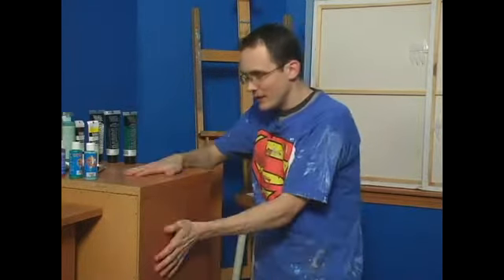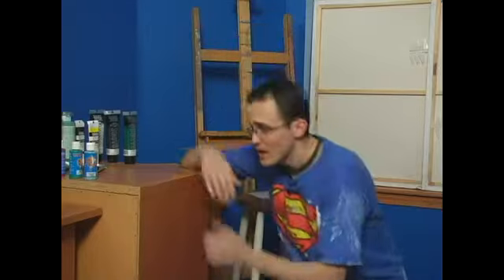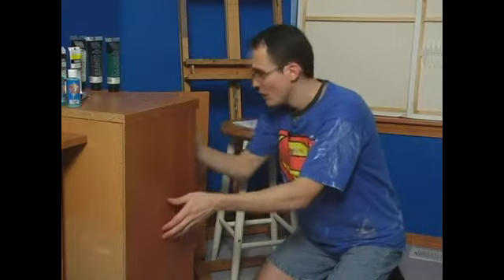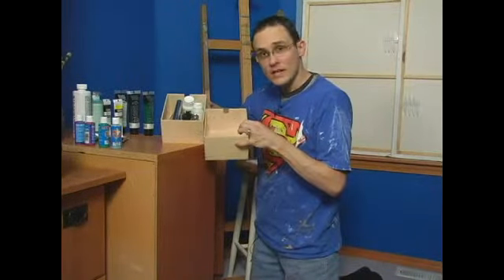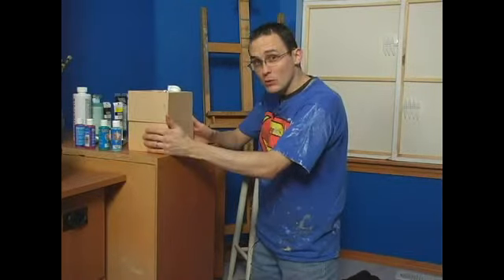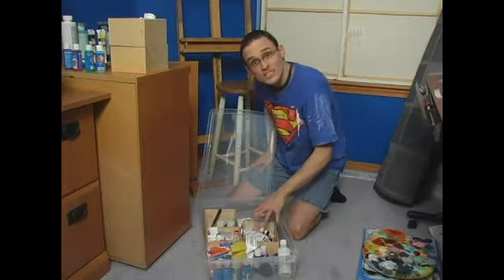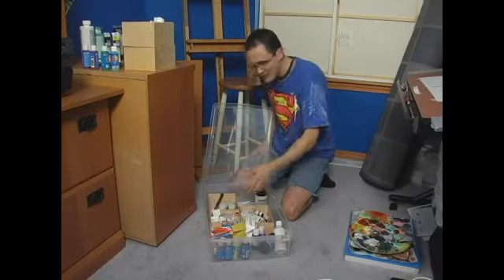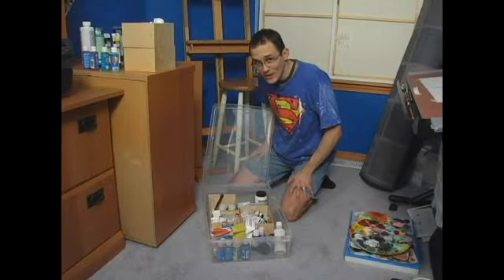How To Organizing Meetings | Organizing Craft Room Supplies | Process Of Organizing Information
These are all my appliances. And when you're deciding when, where to put your appliances, again, the story is the same, you want to keep the ones out that you're using the most and put the ones behind doors or up on a shelf that, the ones that you're not using as often. And organizing, even within your cabinets, you'll want to organize them so that you are, the ones that you're, you're using the most, even though, even though you might not be using them every day. If you're taking them out every week, then you want to have those at the front of the cabinet. So then, what I'm, I'm going to put my appliances down here in this cabinet and this is pretty much the only cabinet that I have. So, I want to put appliances down there just for mostly aesthetic purposes. And, I'm going to put my water filter back in the very back because it's the biggest and the bulkiest and I only use it about once every other week. So, I'm just going to fit that back in the back. And then, I'm going to put my food processor back in the other corner because I don't use that a ton either. And, my seed grinder, I actually use quite a few times a week, so I'm going to put that up in the front. And my blender I use quite a bit, so I'm going to put that up in the front as well. And my coffee pot, put that near the front. And my juicer, one because it's so big and bulky, but also because I use it every day, I'm going to keep it out on the counter. And, I chose this corner, one, because it's really the only counter space that I have, and also because of its proximity to the sink so I can, it would, I can, when parts are dripping after I juice things and I can just keep, move it over to this sink. And also because of where the electricity, where the outlet is in this kitchen, which there's only one outlet and it's over on the other side of the sink. So, because there's no room over there, I'm going to run an extension cord back behind my sink. There's a little space in between the bar and this wood piece that goes underneath it. And I'm, I'm going to run an extension cord and just push it back up in there so you can't see it and it's away from the water. And then it'll come back down here and I can plug in my juicer. And I have it set at a diagonal also, because of where this shelf is, because that makes it the easiest to use and actually gives me the most counter space around it.